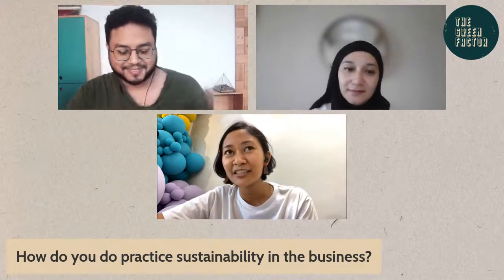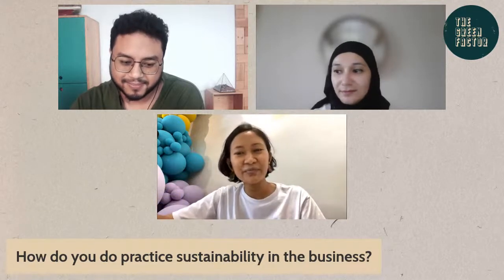EP 34 The Sustainable Bakery Journey with Souka Bakeshop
How can a bakery be sustainable?

When one of my favourite dessert shops said they are moving toward sustainability, it made me curious about how a bakery would approach being sustainable.

So on this week's episode of The Green Factor show, I have invited Farah Hasran and Safiyyah Khairul Anuar from Souka Bakeshop to share their green journey.